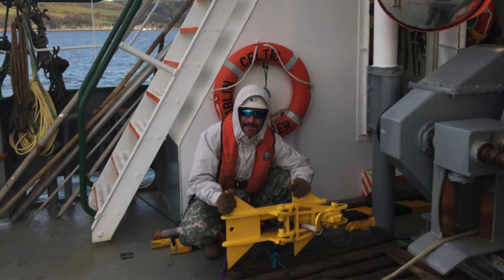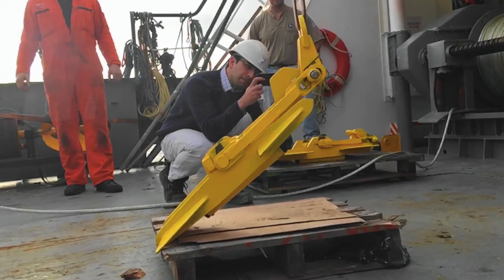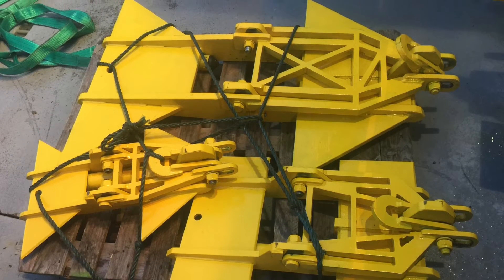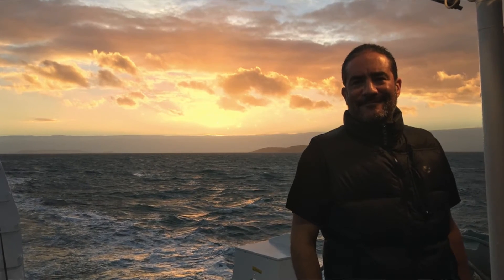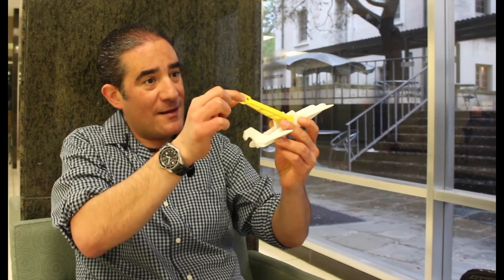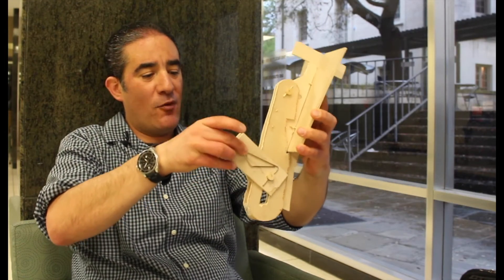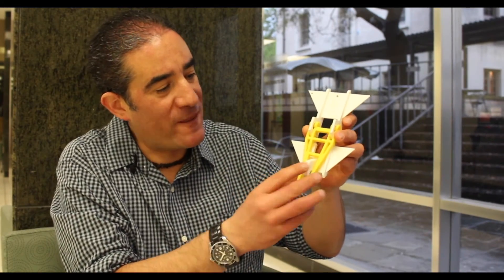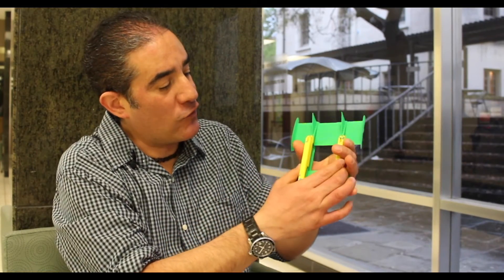Eugenio Iturriaga CAEE Interview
Graduate student Eugenio Itturiaga is working on the design of a permenant floating platform for offshore oil and gas or wind turbines.